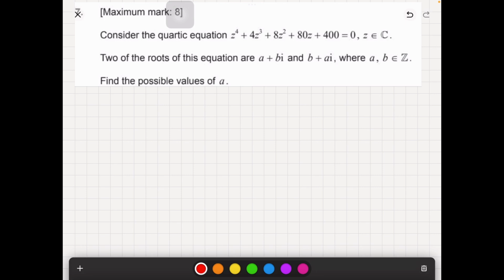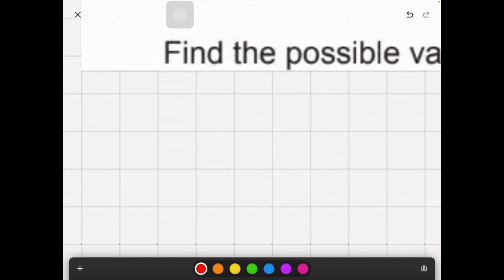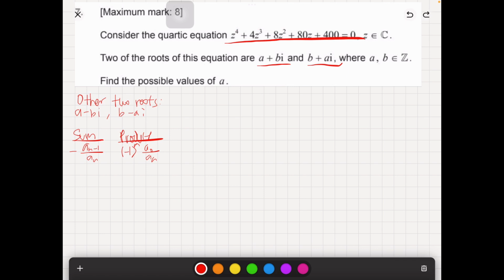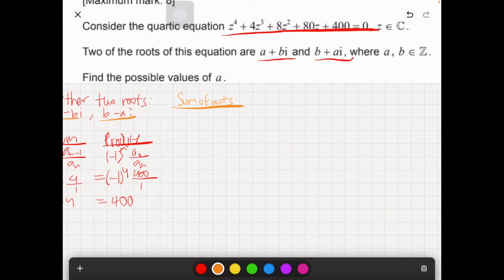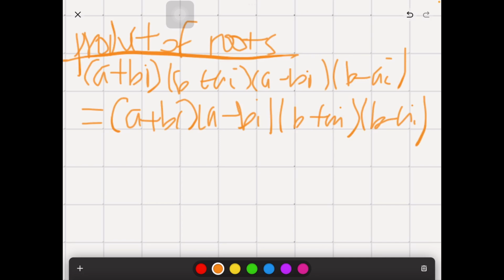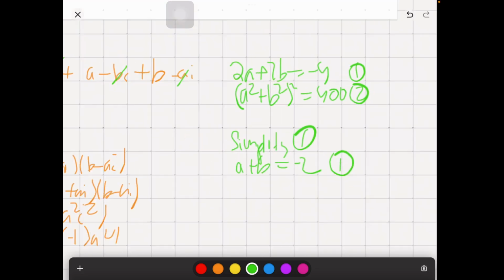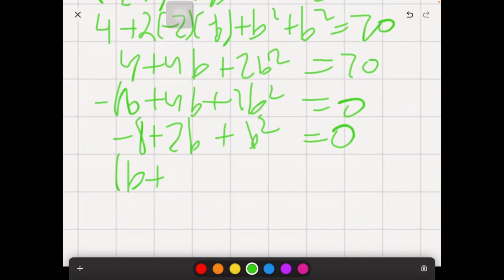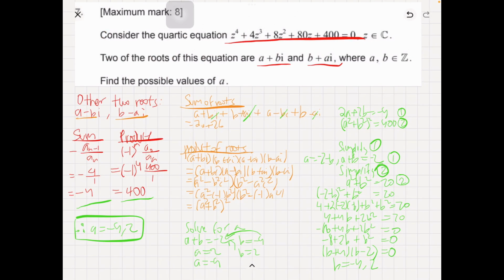[IB HL Math] Paper 1 TZ1 2021 Q7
Welcome to my series of videos on IB HL Math!

In this video, I explain complex roots and Vieta's formulas.